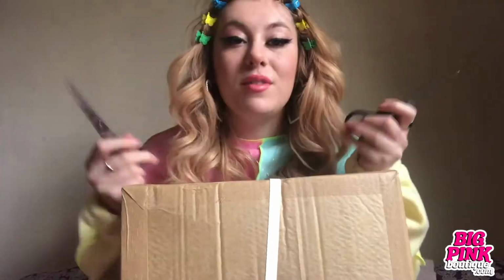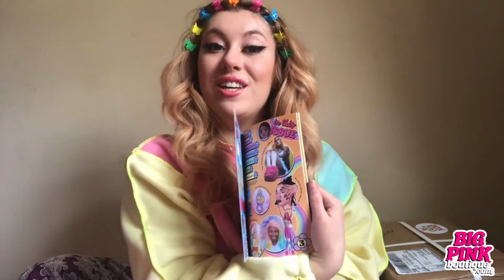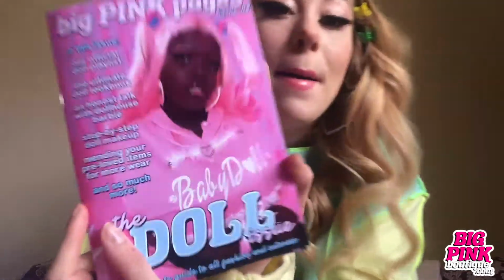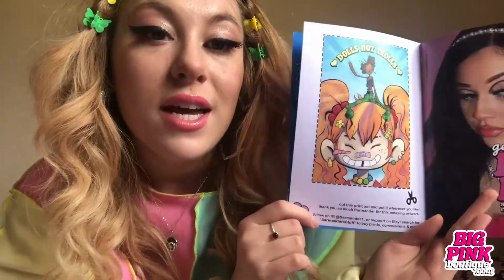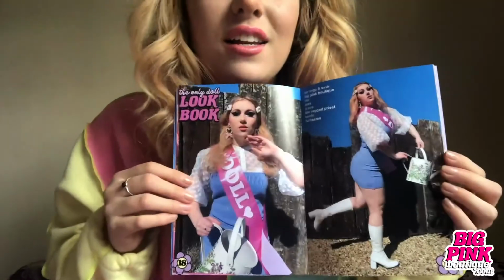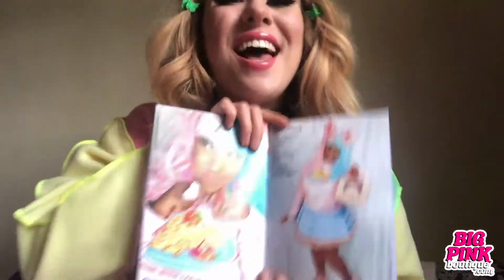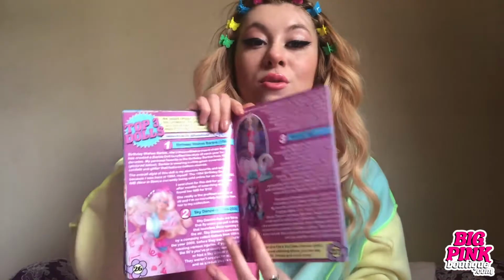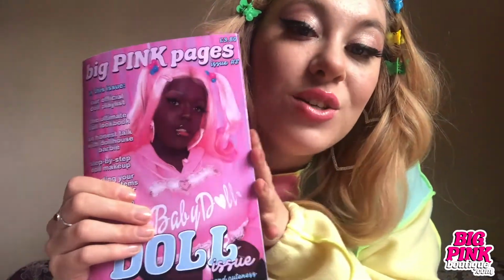UNBOXING ISSUE TWO - big PINK pages: the doll issue by big PINK boutique!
thank you so much for the support! i hope you love this issue as much as i do